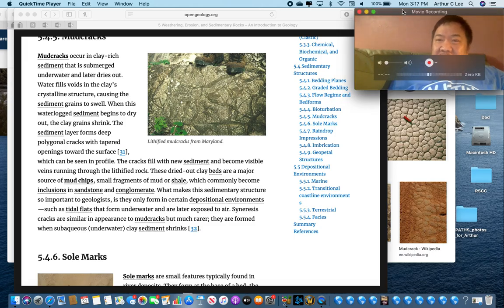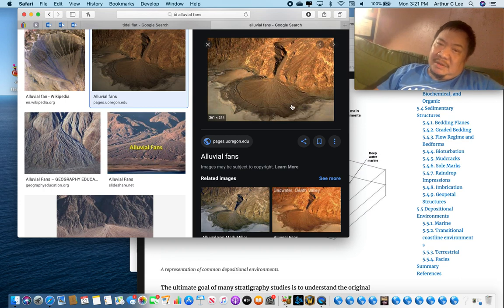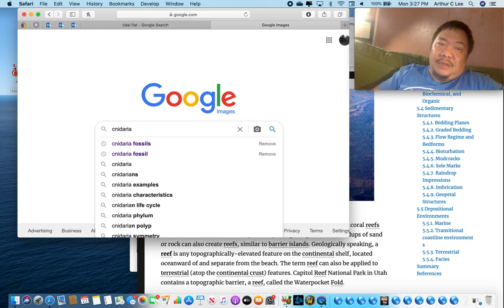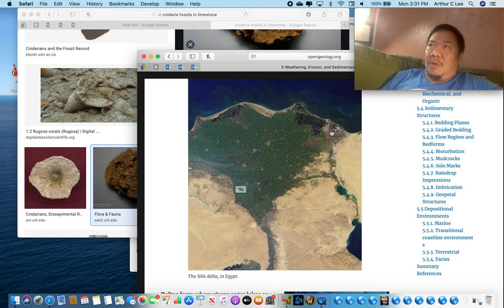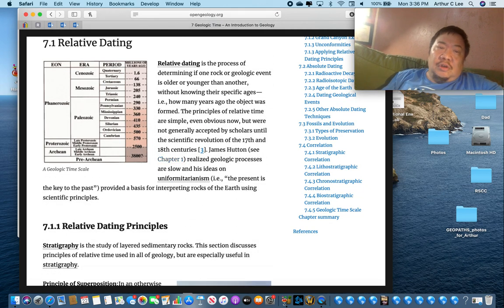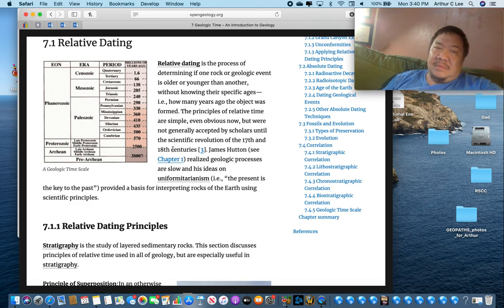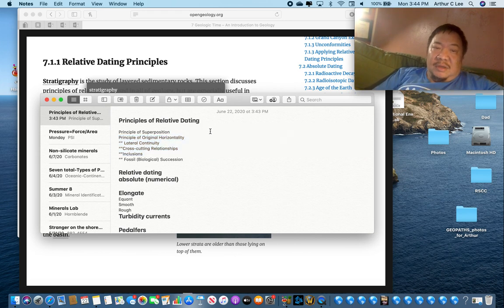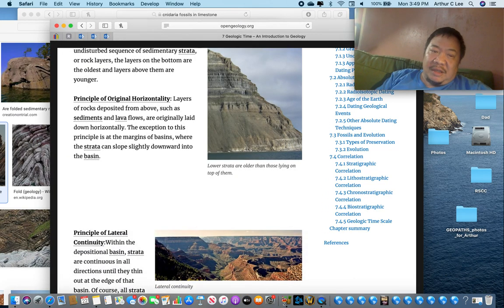Fall23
Depositional Environments, Relative Dating